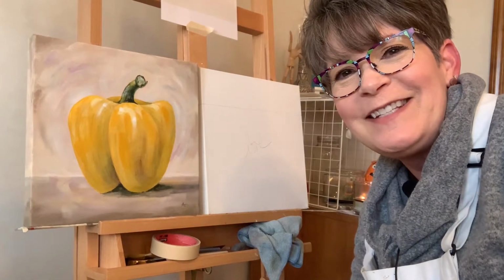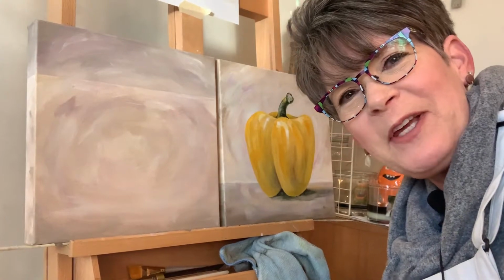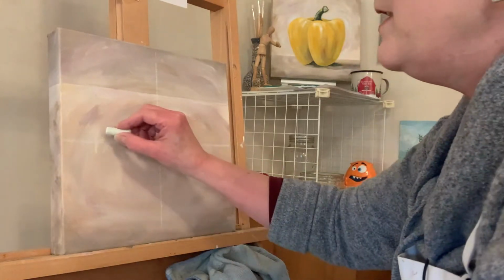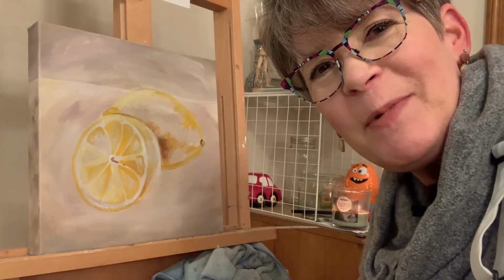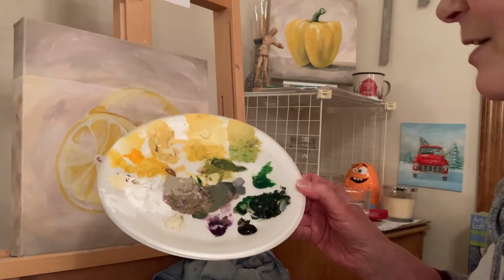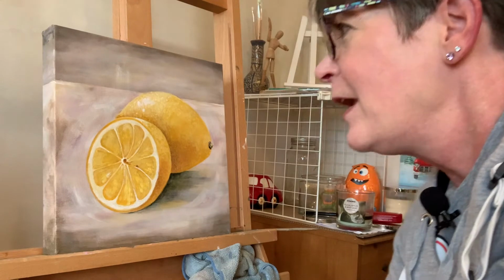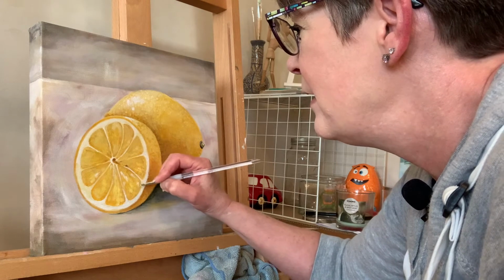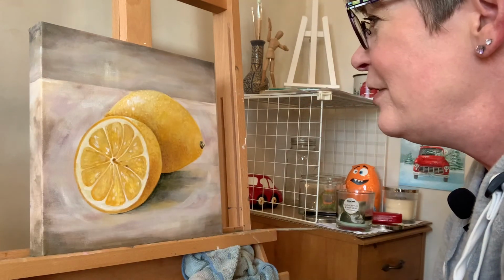Lemon Acrylic Painting! Painting Process! By: Annie Troe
Paint with me! Lemons (and the companion yellow pepper video) are great subjects for practice & to sell. Traceables available. See how I use purple for the shadows as well as some dark green. ENJOY! 🎨🤗 - pepper video

FUN STUFF

GALLERIES

NO PAINT PARTY USE WITHOUT LICENSE. Design images are not to be copied or used without permission. Videos produced by Annie Troe are intended for private use only. Personal use only, not for you to sell in any way. Thank you.